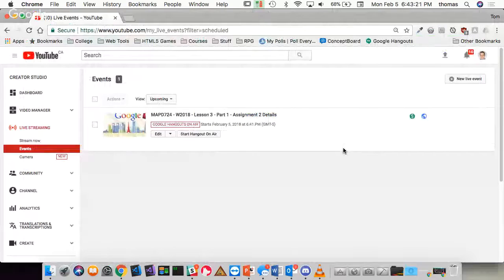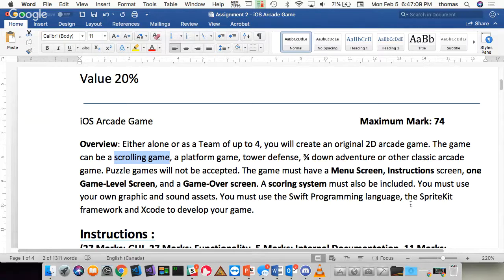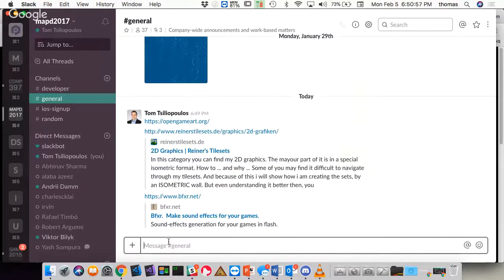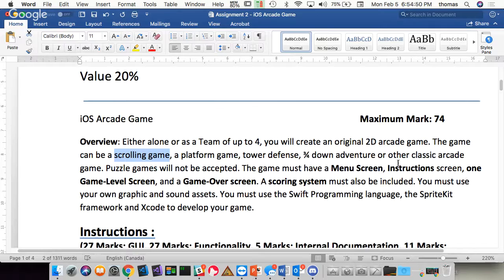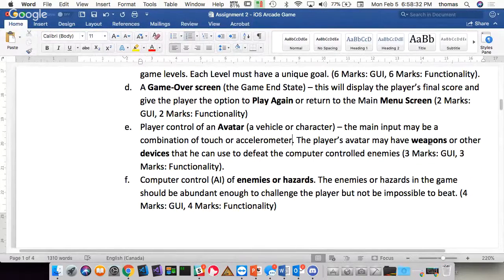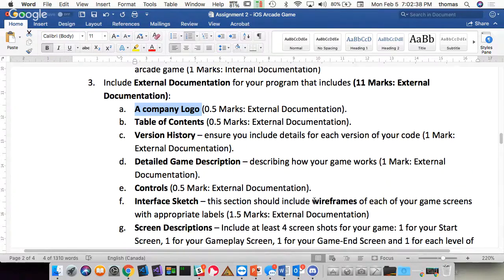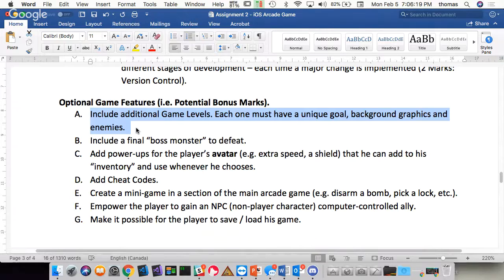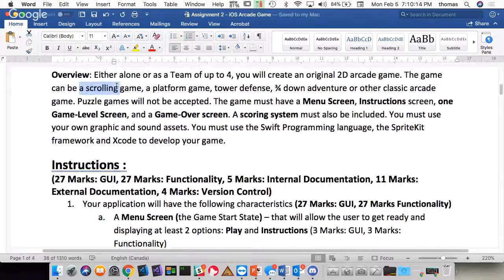MAPD724 - W2018 - Lesson 3 - Part 1 - Assignment 2 Details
MAPD724 - W2018 - Advanced iOS Development - Lesson 3 - Part 1 - Assignment 2 Details